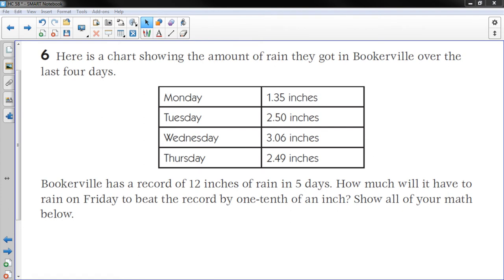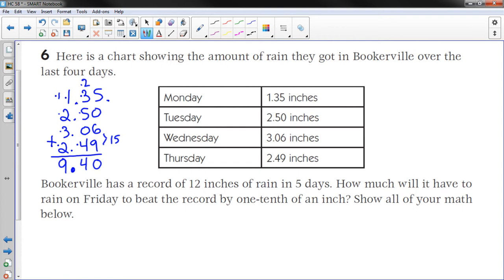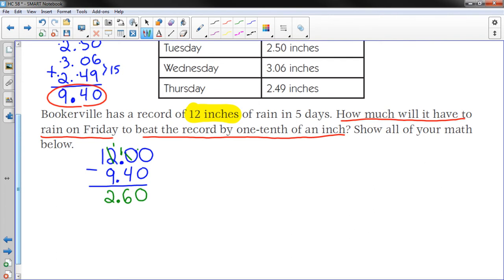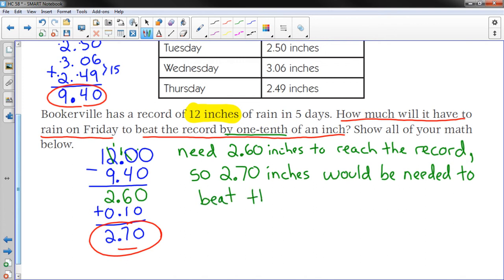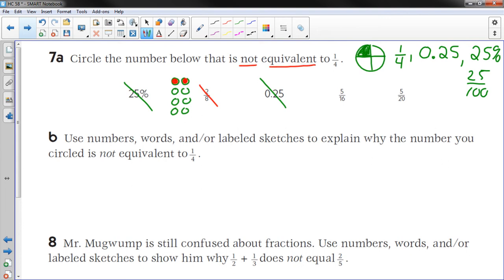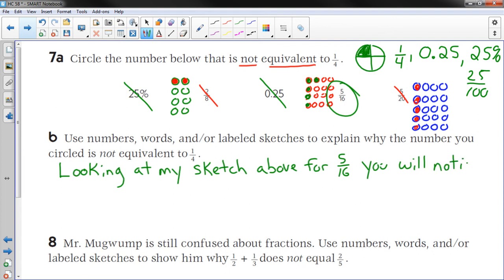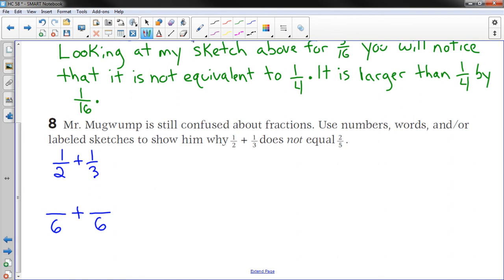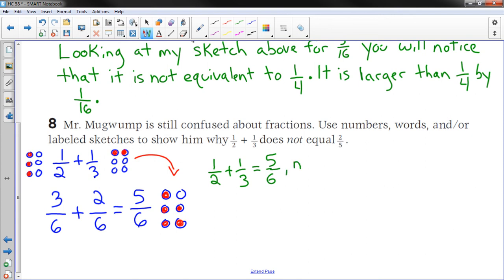HC 58 Problems 6 - 8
Home Connection 58 is a Unit Six Review in our Bridges Math Series for 5th grade. This video covers problems 6, 7 and 8.